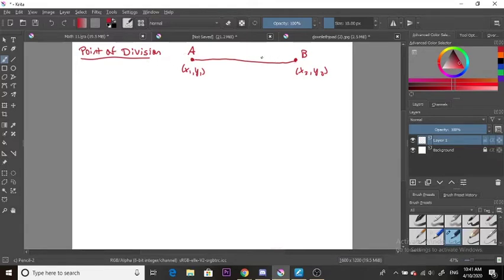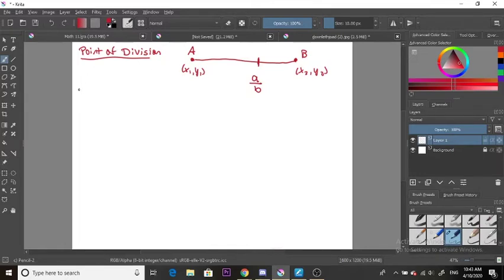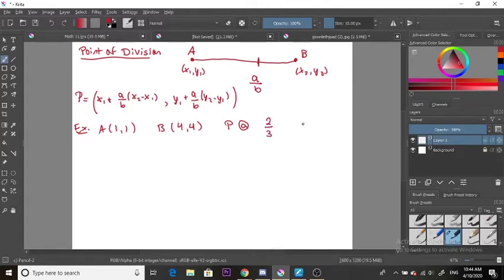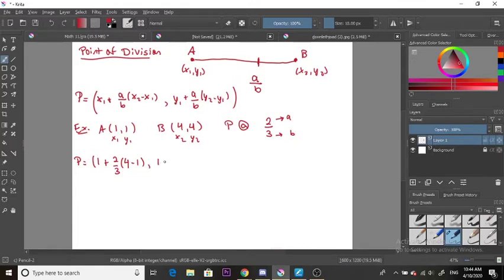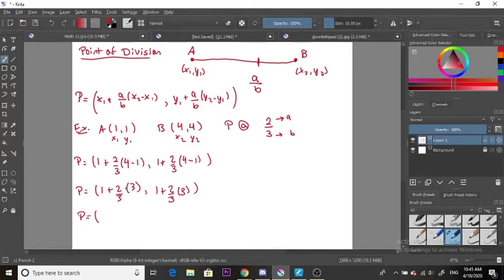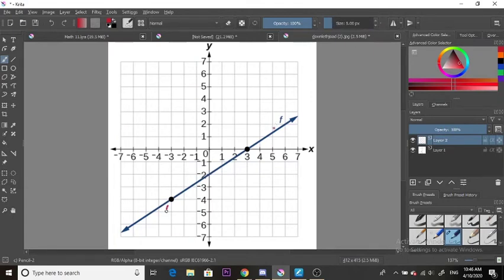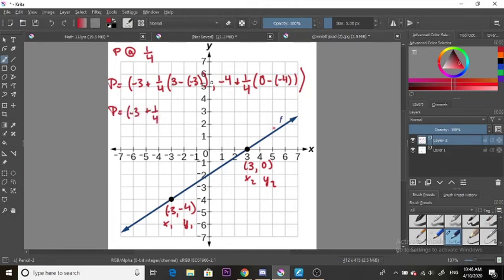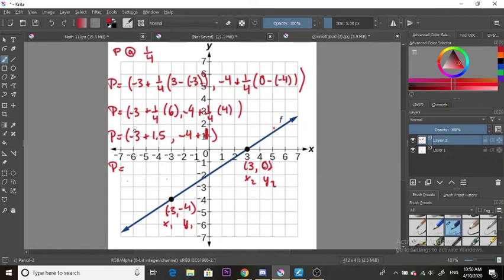The Point of Division Formula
How to calculate the point of division of a line.